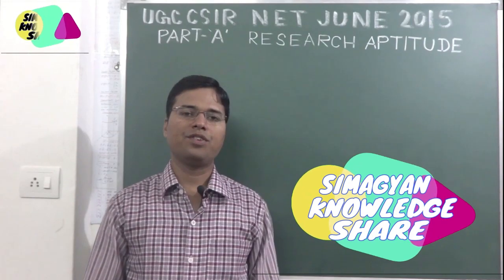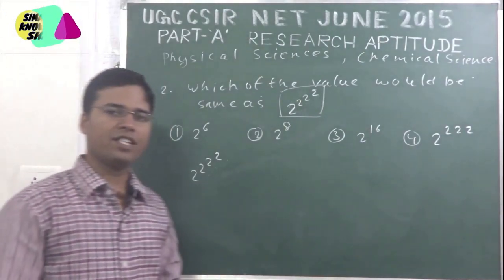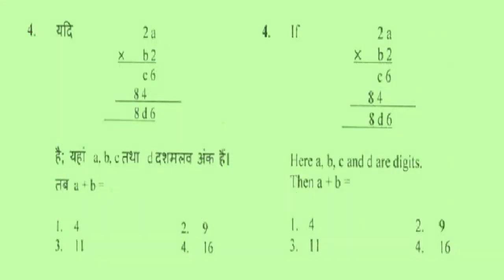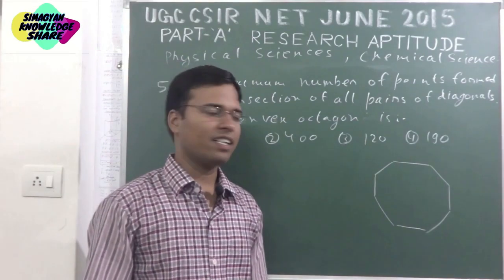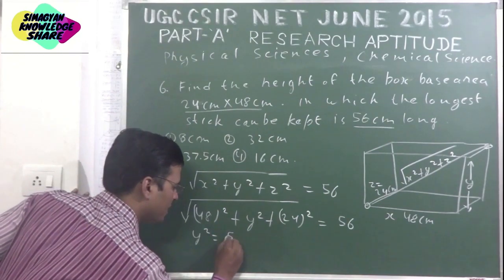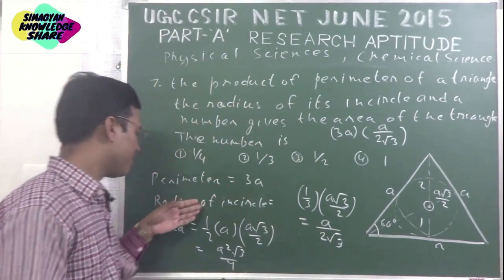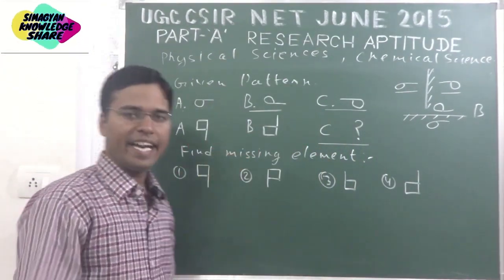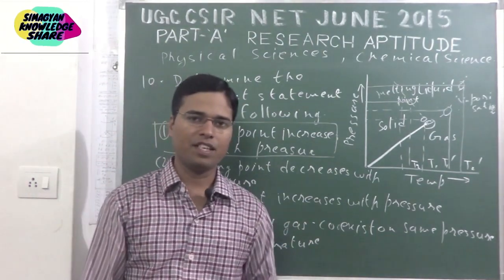Research Aptitude solution, UGC-CSIR NET JUNE 2015, Physical & Chemical Science Part-A Q.1-10 @ 1/2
137. Solution Series with Explanation Major Part General Aptitude
with a complete guidance practice sets
UGC-CSIR National Eligibility Test
Examination JUNE-2015  Part-A
Physical Science,
Chemical Science
Mathematical Science
Earth Science
Research Aptitude Solution Series
Problem Solving Aptitude